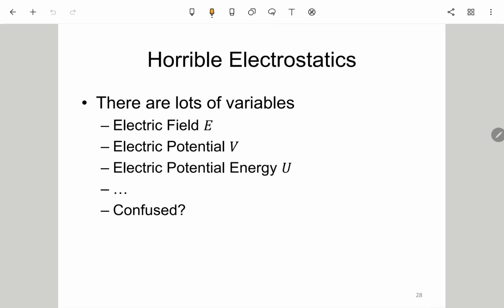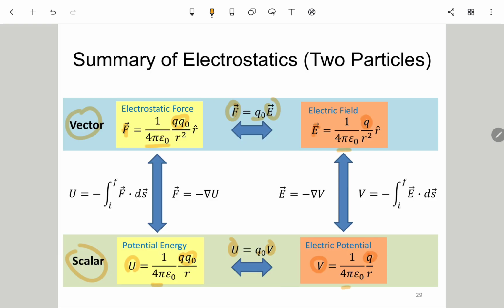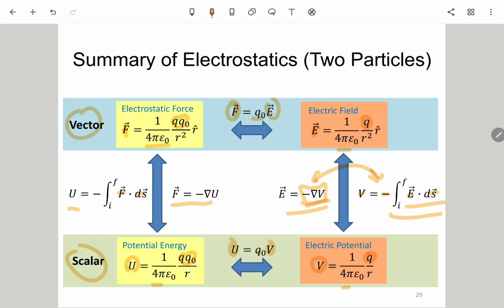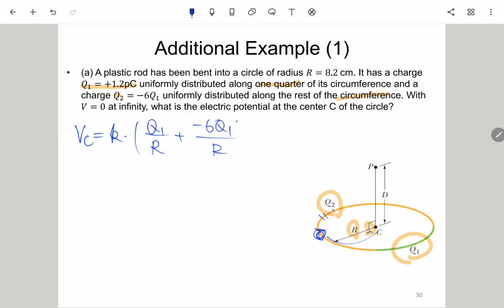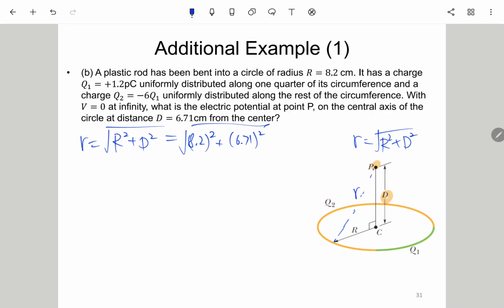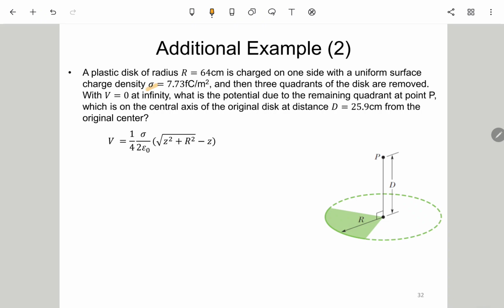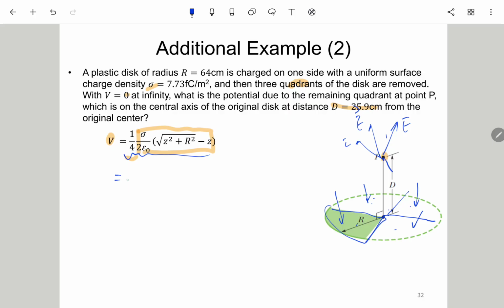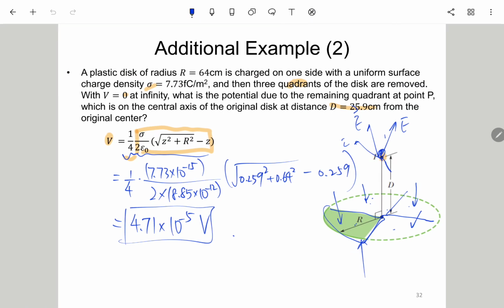Physics II - Chap. 24 Electric Potential - Part IV - Spring 2026 [AI Scripted]